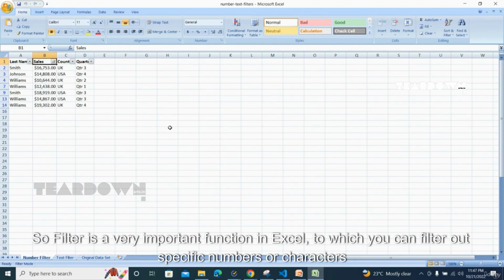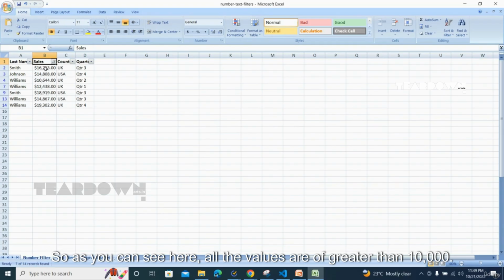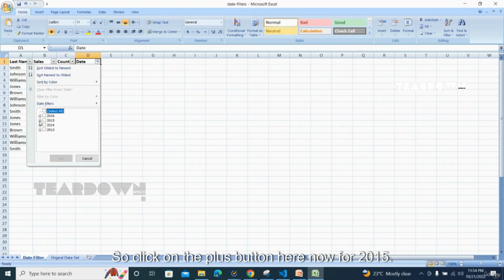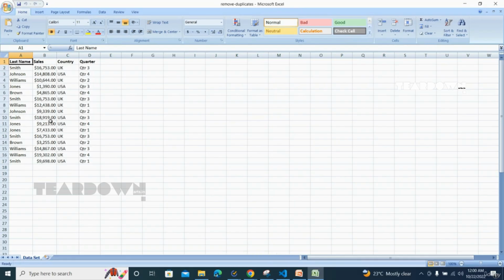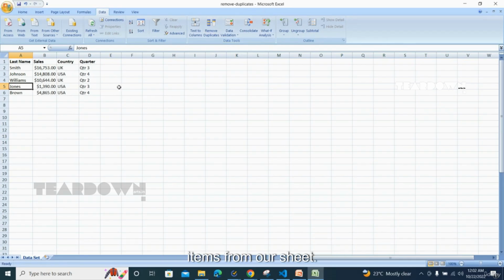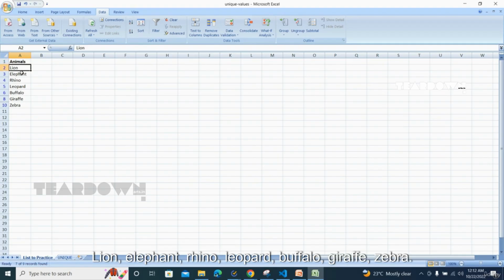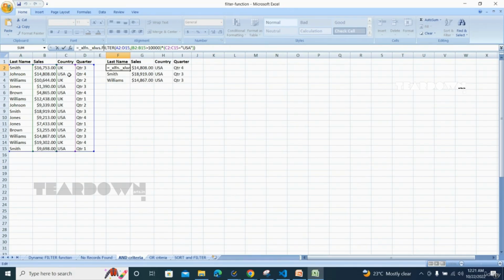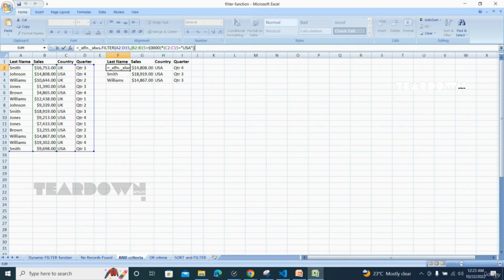Number and text filter || Remove duplicates